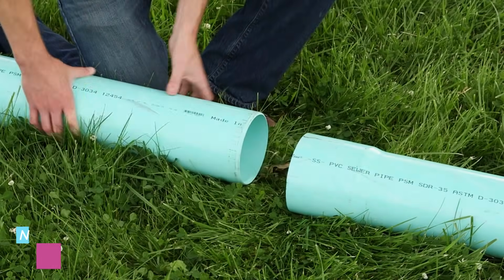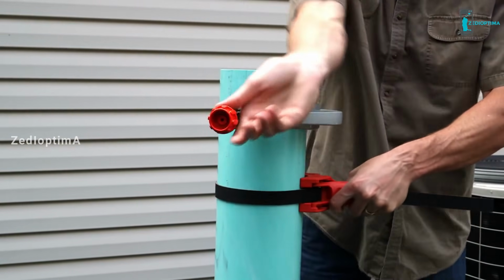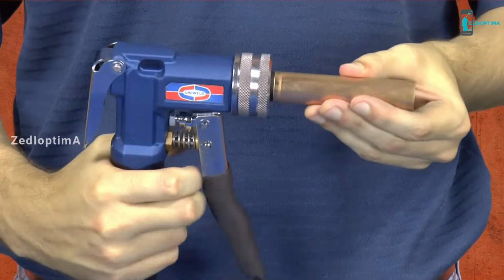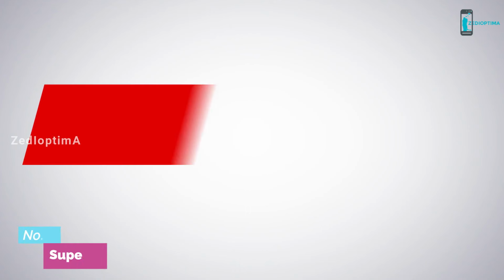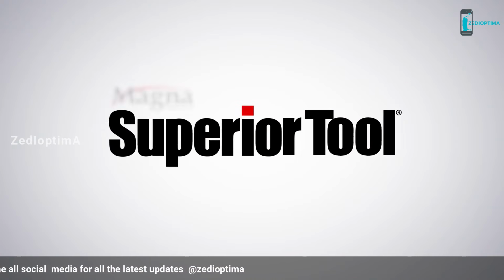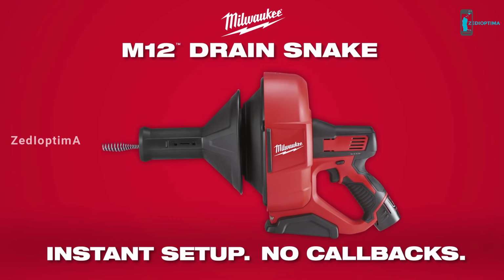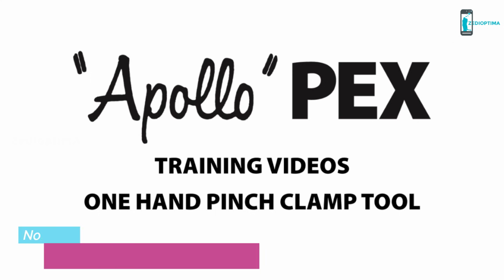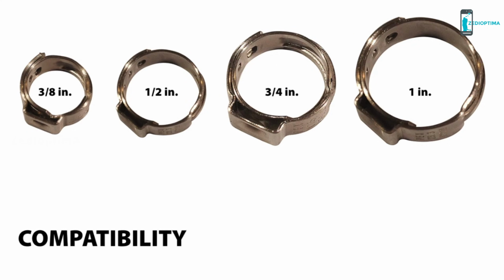Top 10 Best Plumbing Tools Accessories for Plumbers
10 useful plumbing tools ,essential accessories for plumbers, these are plumbing hole saw,crimping tools, plumber's knife, toilet tools, plumbing valves and fittings tools.
● Product LINKS: Check Price Here
Plumbing Tool and Machines
●● AMAZON USA
●● AMAZON UK
●● AMAZON INDIA

RIDGID Straplock Pipe Handle (USA), (UK) , (INDIA),

Expander Swage Tool Kit (USA), (UK) , (INDIA),

Superior Tool Shower Arm Thread Remover - Remove Broken Threads (USA), (UK) , (INDIA),

NERRAD TOOLS - FIREJET SOLDER IN NOZZLE (USA), (UK) , (INDIA),
Nerrad Tools Fire Jet Blow Torch -

Milwaukee M12 Drain Snake (USA), (UK) , (INDIA),

KNIPEX Cobra XS Water pump pliers (USA), (UK) , (INDIA),

Roll Joint Plumbing Fitting Thread Seal Tape PTFE for Water Pipe Plumbing Sealing Tapes (USA), (UK) , (INDIA),

ApolloPEX One Hand PEX Pinch Clamp Tool (USA), (UK) , (INDIA),

iCrimp Pressing Tool Kit (USA), (UK) , (INDIA),

Flux application Tool - Fluxuator -